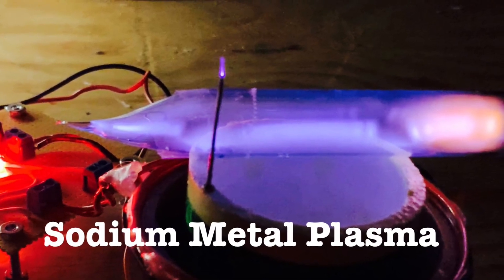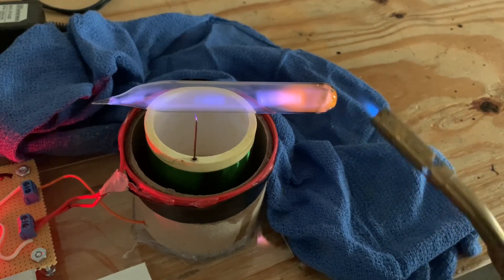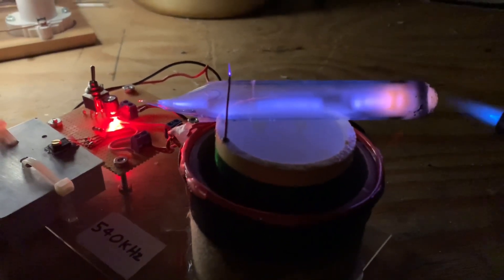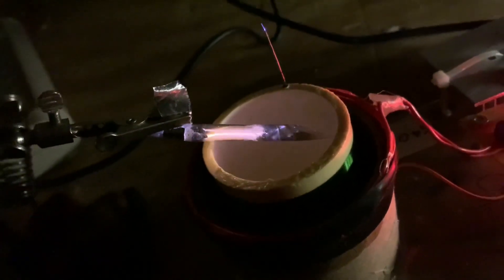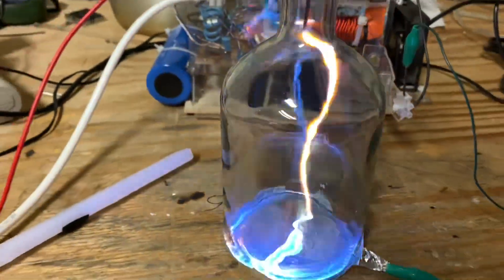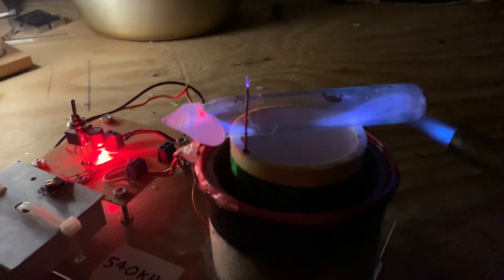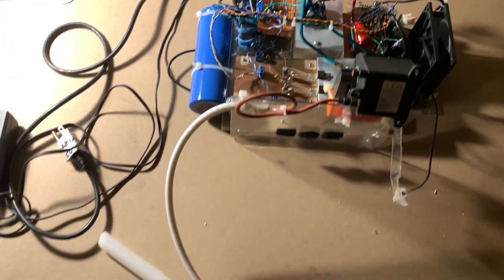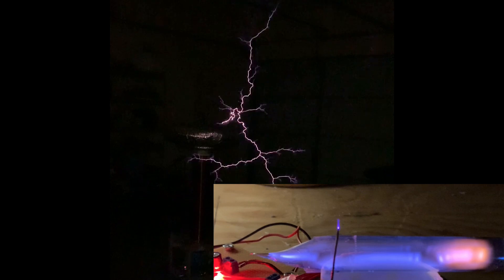Making a Sodium Plasma Light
Low pressure argon filled tube contains small amount of sodium metal. Observing the effect of Tesla Coil ionization of the gas in the tube. Also presented here are sodium ion plasma streamers generated with BulletProof flyback driver.